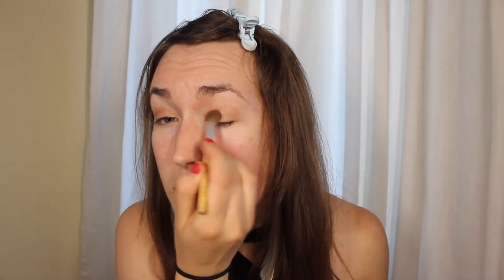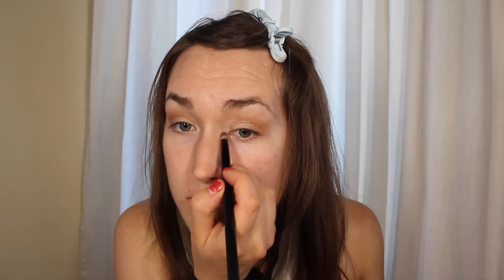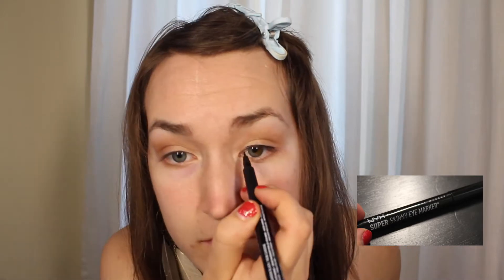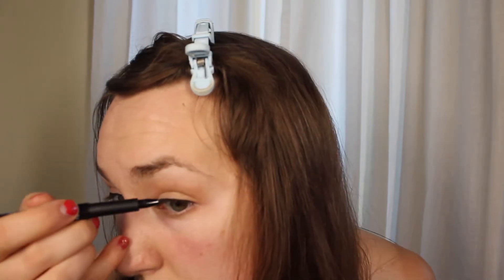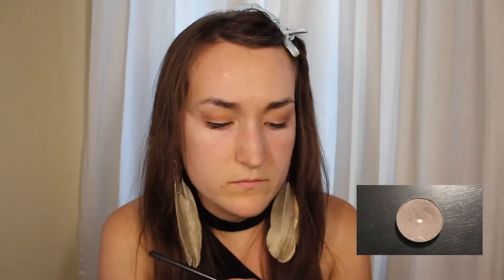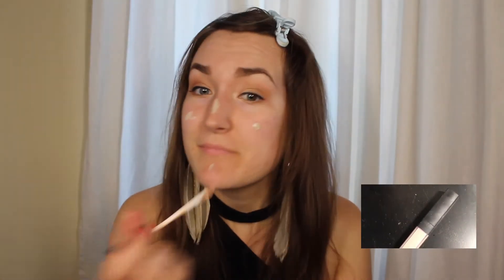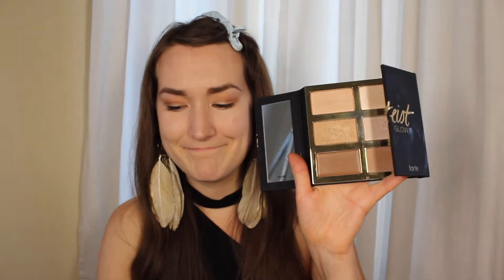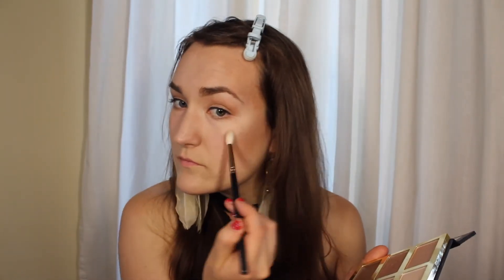5 min lazy girl daily makeup routine (Ft. Tarte Pro GLOW holy grail)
Products used:
Holy grail:
Tarte Tarteist Pro Glow
Burts Bees BB cream in Light and Light/Med
NYX super skinny eye marker
Cover girl mascara (just choose your favorite)
Arbonne lip gloss

Instagram.com/heidiartistry